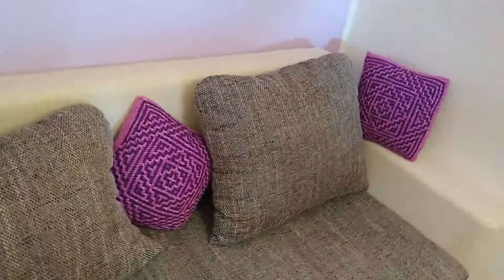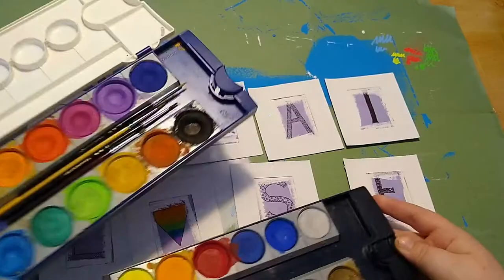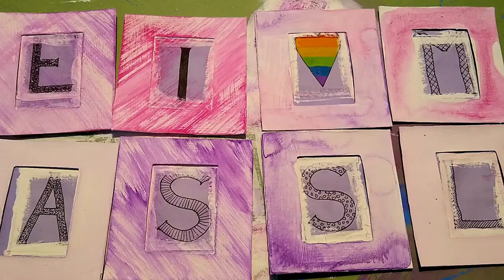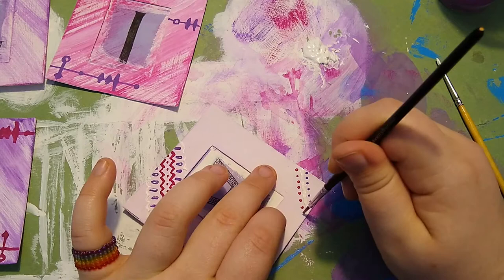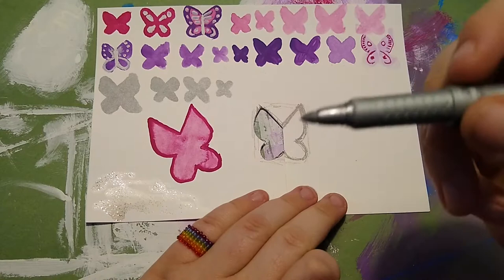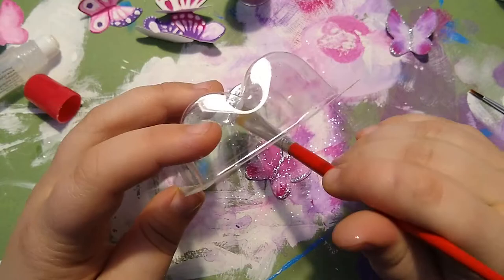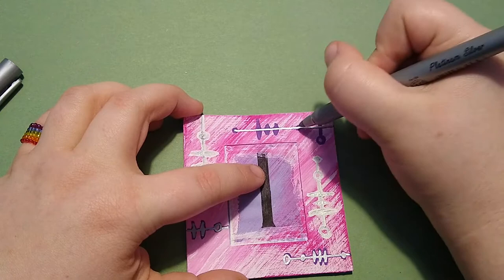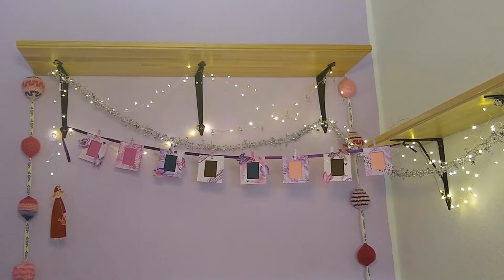Painting on Picture Frames - Couchcorner Makeover part 3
In the third part of my couchcorner makeover, I am painting on the Pictureframe Garland I took down in the first Episode.
the frames get a white basecoat and then loads of pink and glitter and Butterflies.